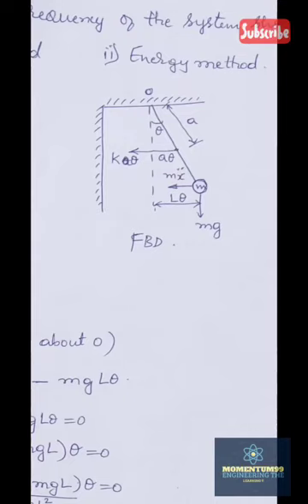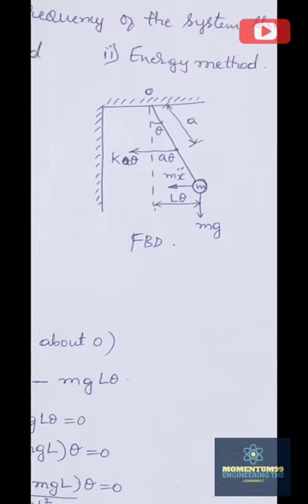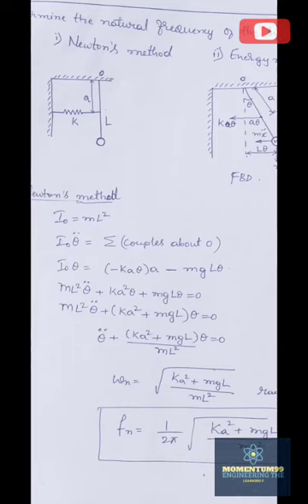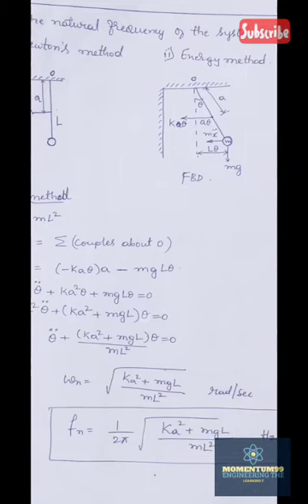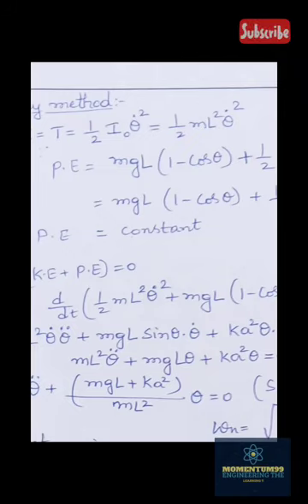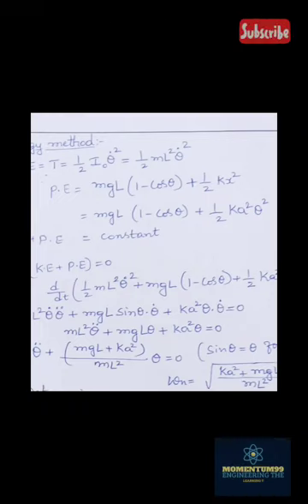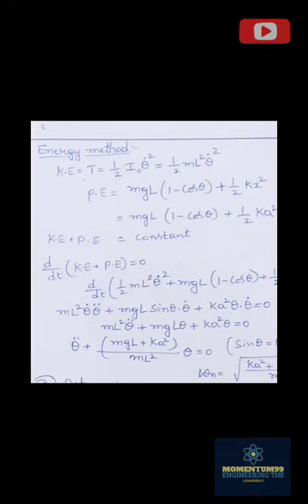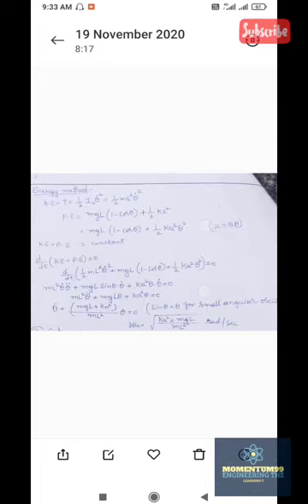Torsional Vibrations Problem -02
Finding the Natural frequency of the given Mechanical system using Newton's method and Energy method.